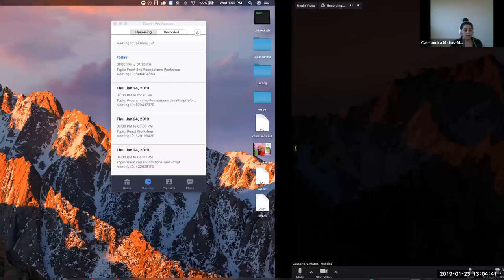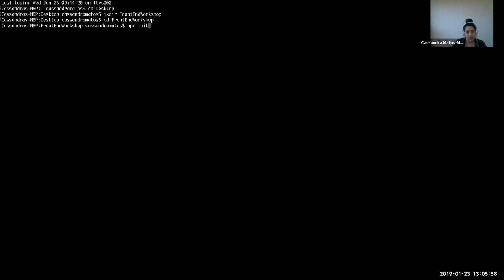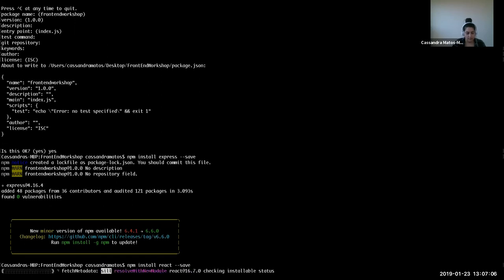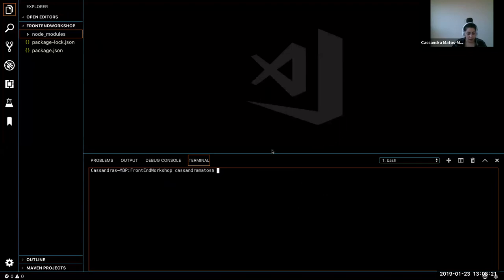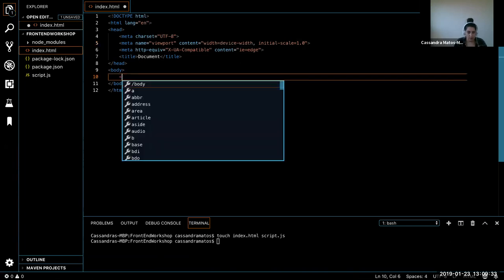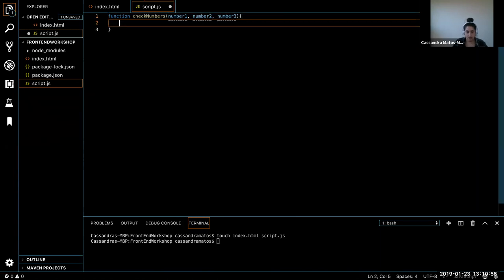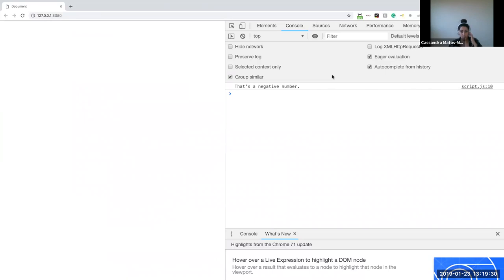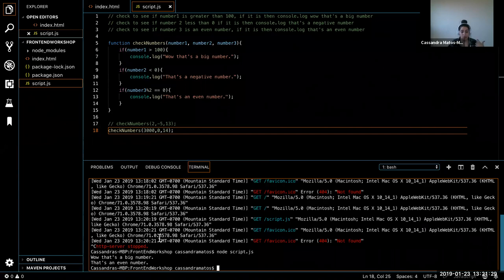Woz U Learn to Code: Front End Foundations - Setting up your Environment and JS Review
Front End Foundations - Setting up your Environment and JS Review with Woz U Full-Stack Instructor Cassandra Matos

00:48- Start a new project
1:19-Change Directory
1:30-Make a New Directory
2:20-Install Dependencies
4:10- Create Index and Script files
05:10- Connect HTML to JavaScript
5:51- Create Function
6:30-Create parameters
9:10-Setup If Statement
13:40-Boot the Server
15:45-Check your Code

Woz U transforms how individuals are educated with personalized, tech-based career training. Woz U graduates receive access to Woz for Life, a lifetime resource to remain current on the latest course offerings to advance their technology education along their career pathway.

To learn more about launching a career in technology and partnership opportunities, visit our